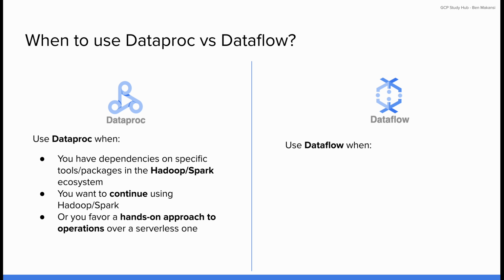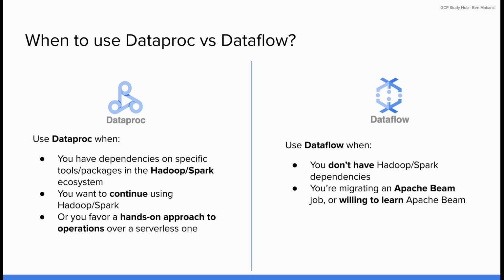Dataproc vs Dataflow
This is a lesson from our GCP Professional Cloud Architect course